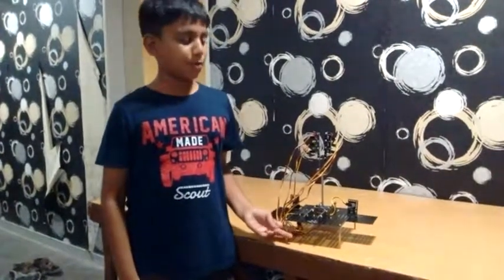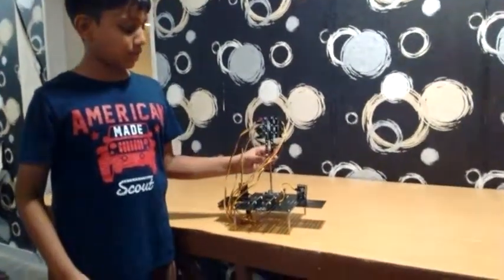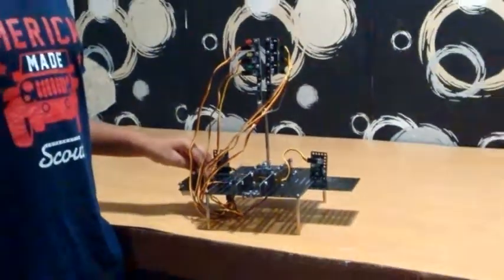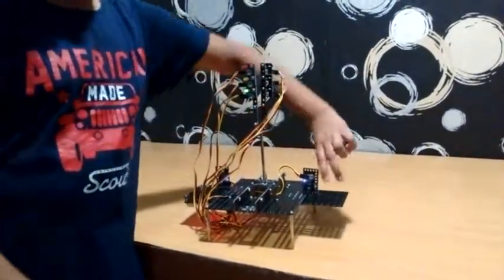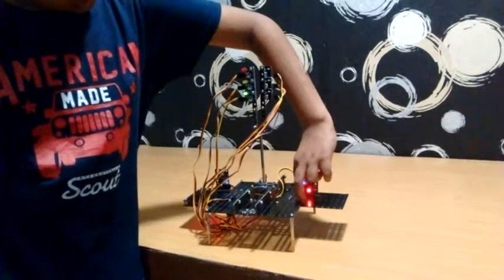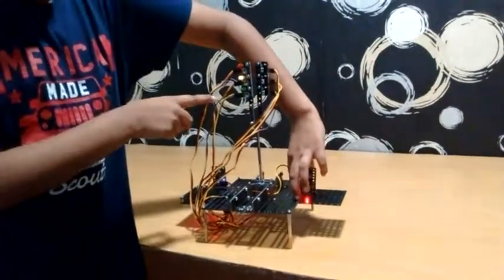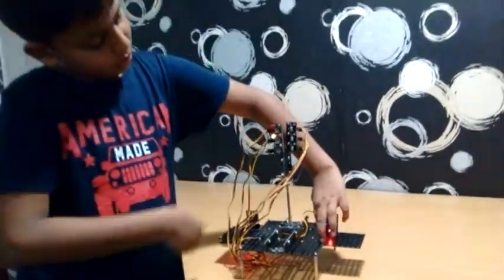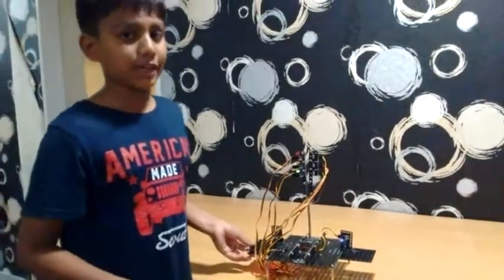Automatic Traffic control Bot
done by Tarun Grade2